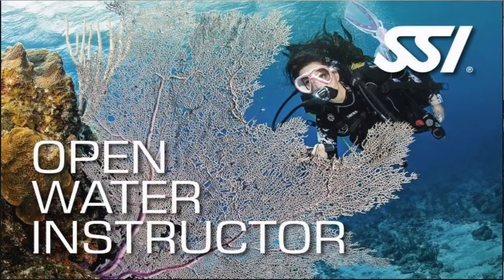Open Water Instructor Intro